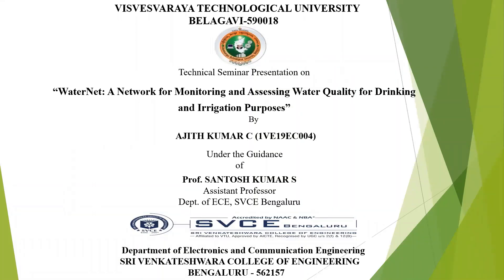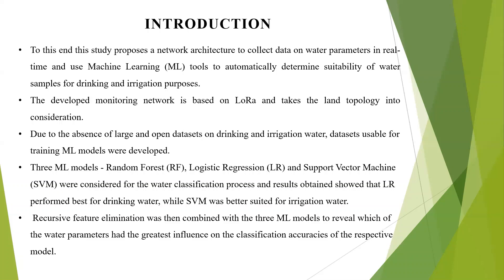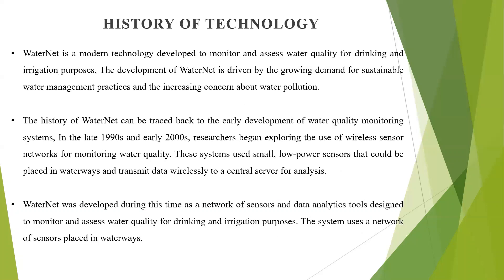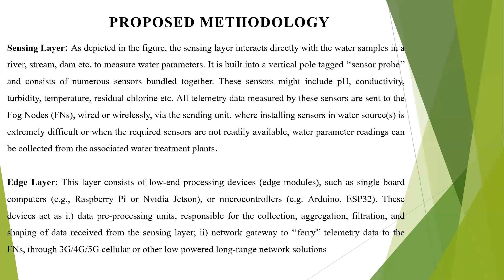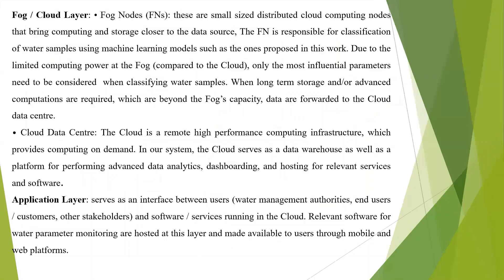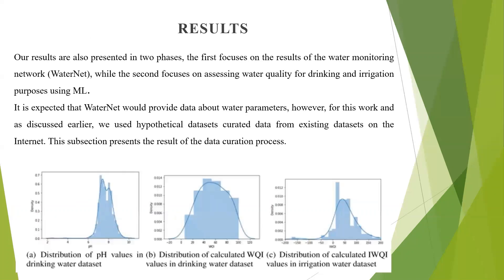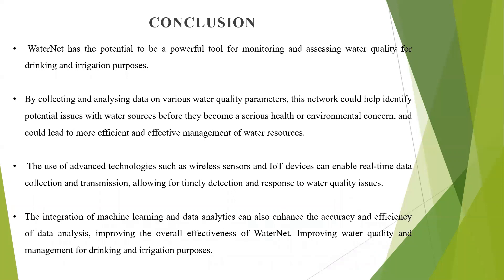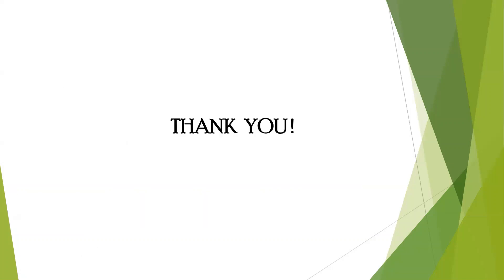WaterNet : A network for monitoring and assessing Water quality for drinking and Irrigation Purposes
Hi all, In this video complete description and methodology of A network for monitoring and assessing Water quality for drinking and Irrigation Purposes is explained